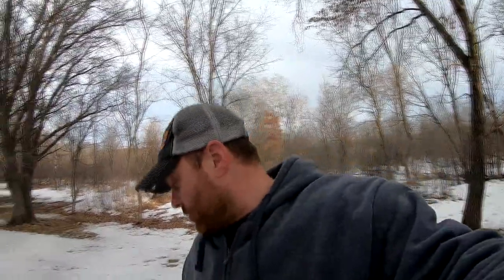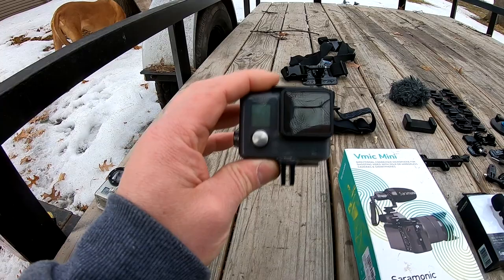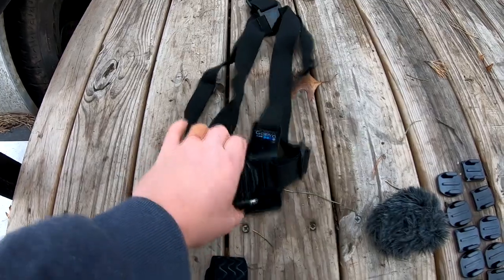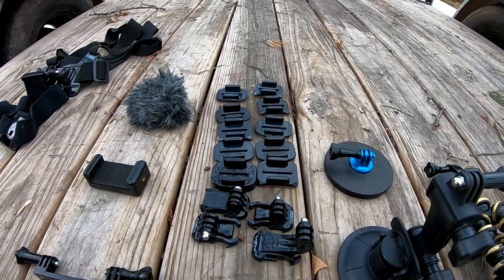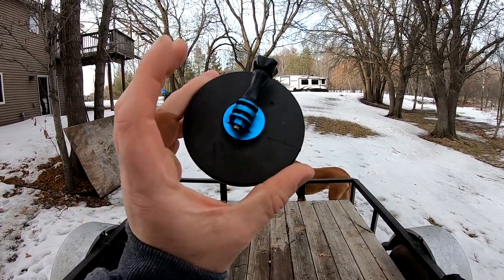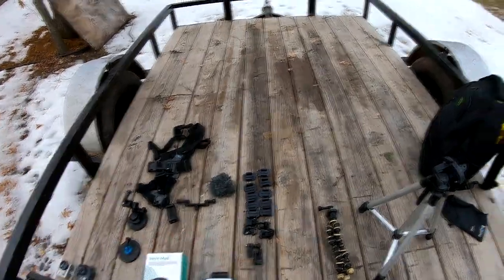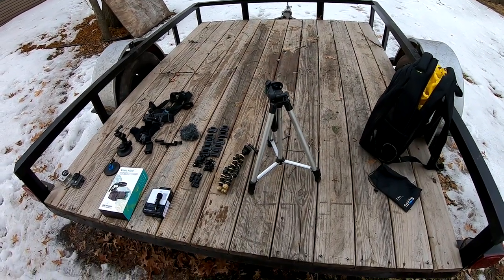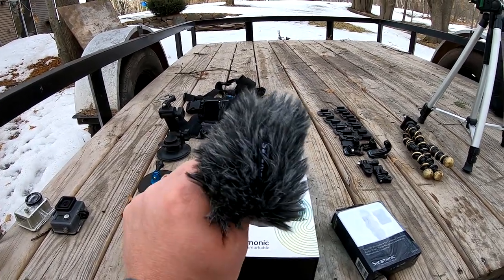How Do I Do It? My Filming Equipment!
Hello all! Well, this video is just to answer some questions about WHAT I use to do what I do (I don't use much). I hope you guys all enjoy and find it interesting! I have a couple tips and tricks for you who also do filming on a budget!